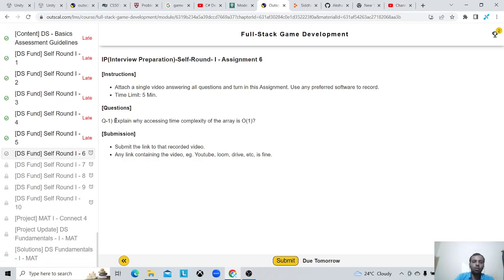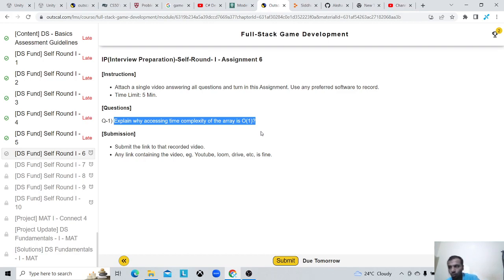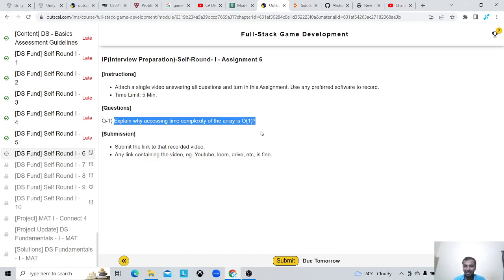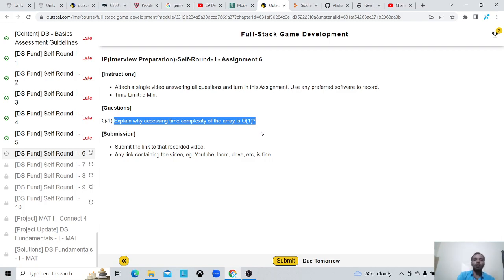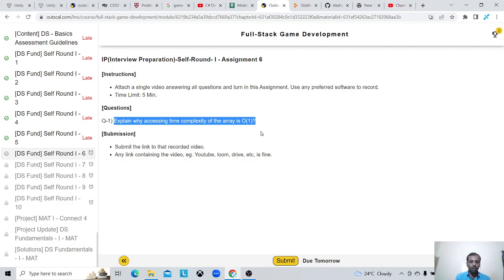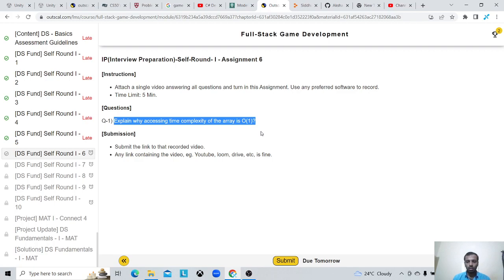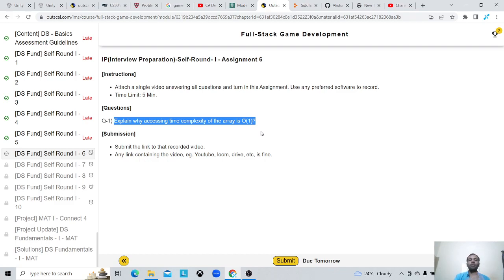Varde Siddharth DS Fundamentals1 Mat1 Answer6 Outscal.